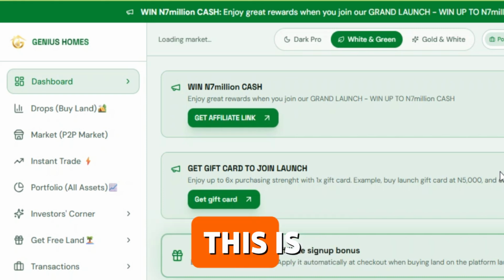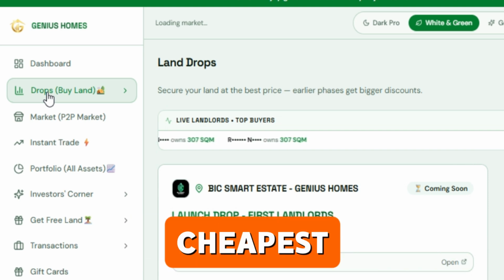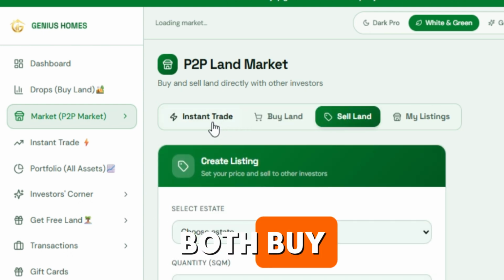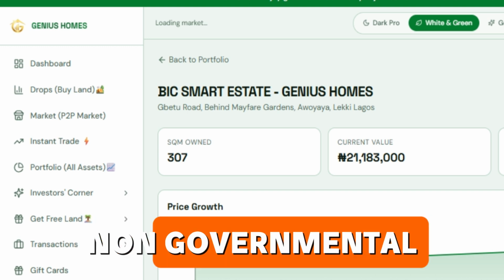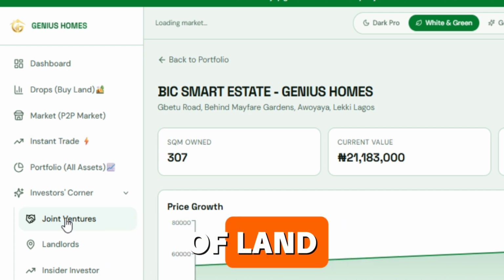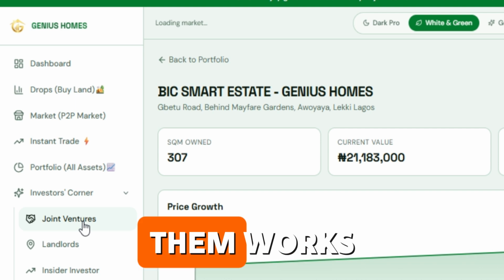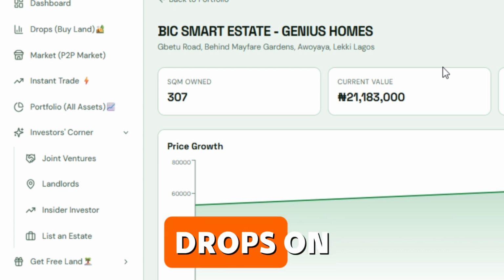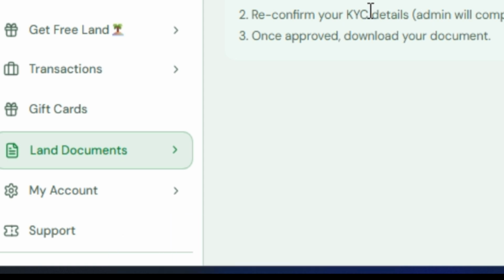How Genius Homes Work - Dashboard overview